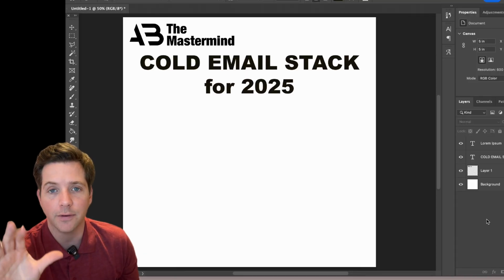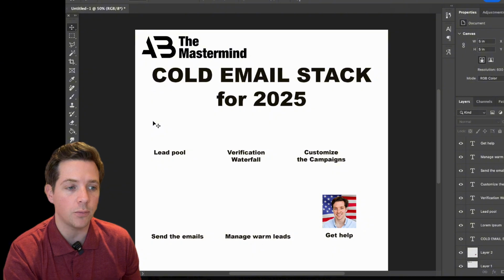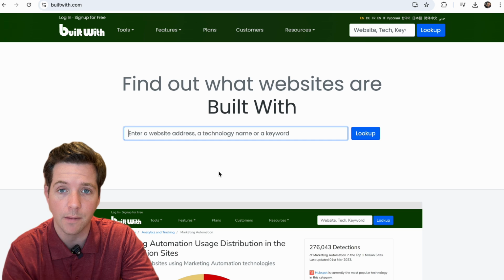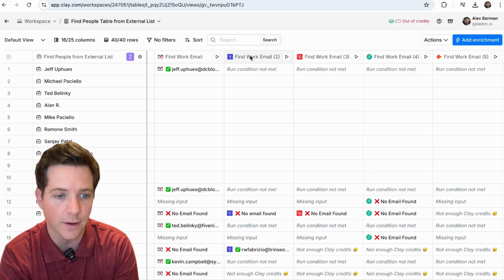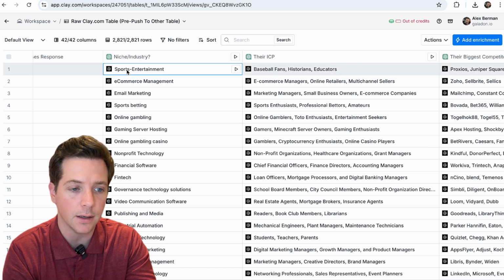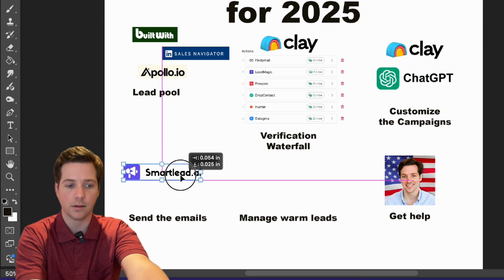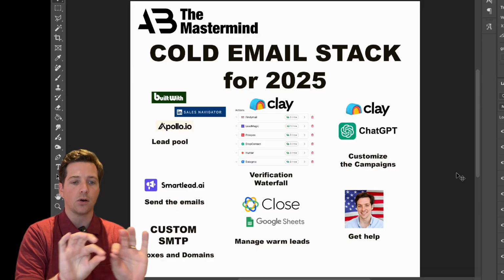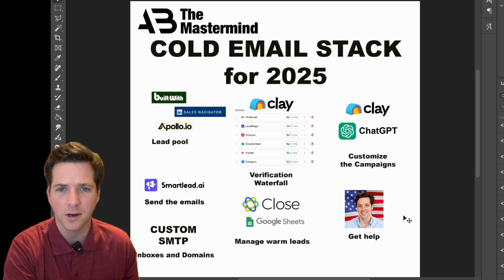How to Cold Email (My Exact Tech Stack)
Learn how to dominate cold email with a streamlined process for generating leads, verifying contacts, and managing campaigns. This proven system will help you scale your outreach and close more deals, faster.

🚀 What tools do I recommend to grow your company?

ABOUT ME
Hey there! I'm Alex Berman, I specialize in cold email, lead generation, and hypergrowth digital marketing strategies.

I've built a 7-figure agency, successfully exited 5 SaaS companies, and authored a bestselling book on cold emailing. My journey has been all about helping businesses grow and succeed.

Right now, I'm embarking on an exciting new adventure: building the ultimate mastermind for agency growth... AB Mastermind.